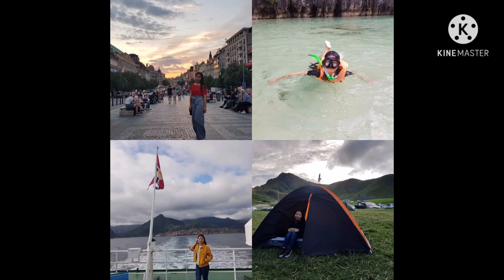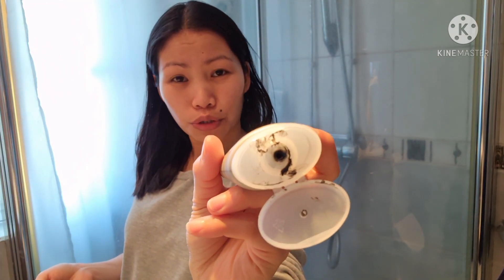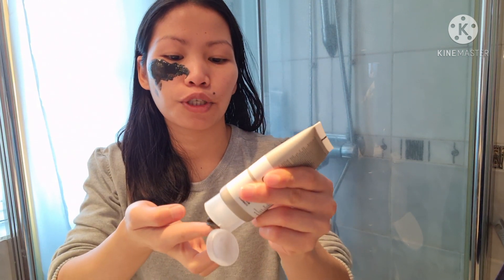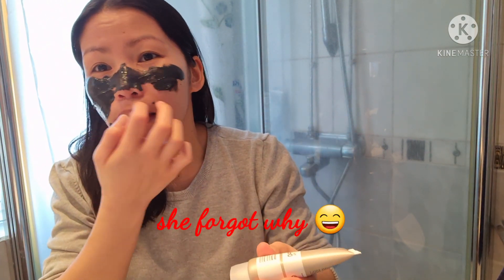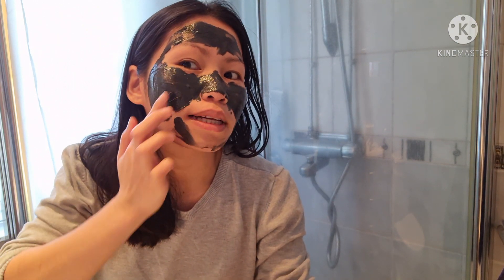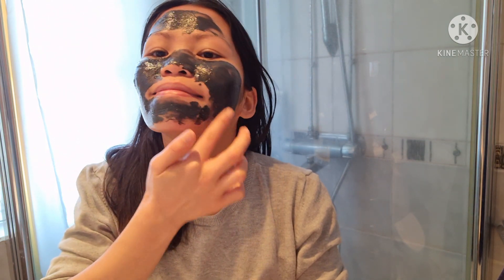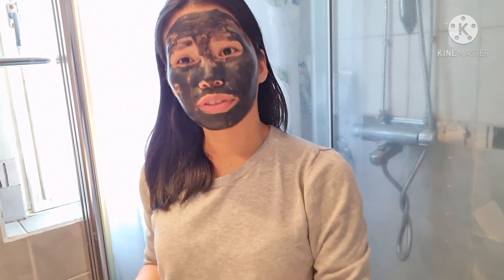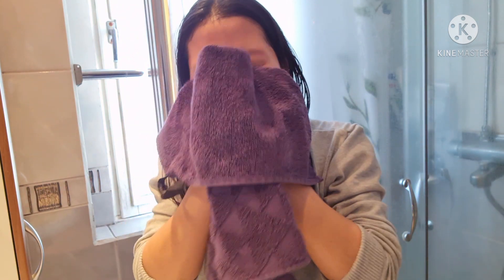Ordinary Masque Product review || Effective masque for all skin types || Soft and Glow skin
This product review video is based on personal experienced.
Salicylic Acid 2% Masque is formulated to target lackluster tone and textural irregularities. The formula infused with charcoal and clays that aims to enhance the appearance of your skin. Product is made from CANADA.